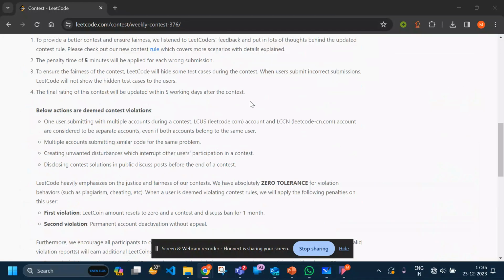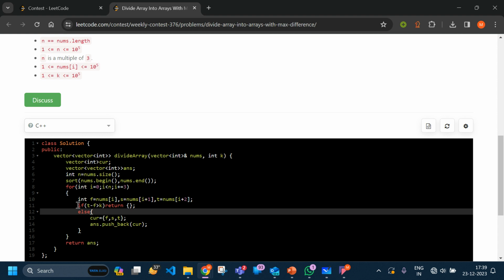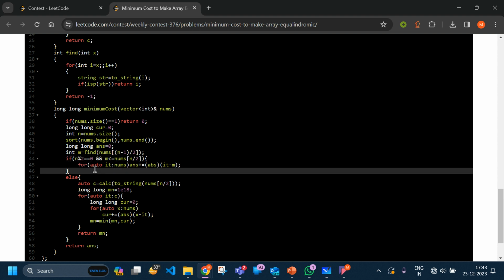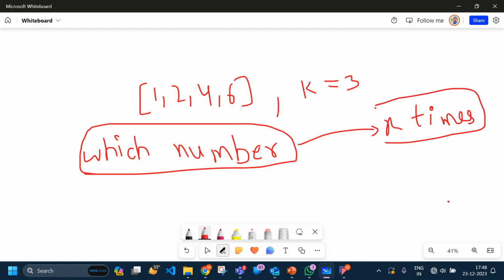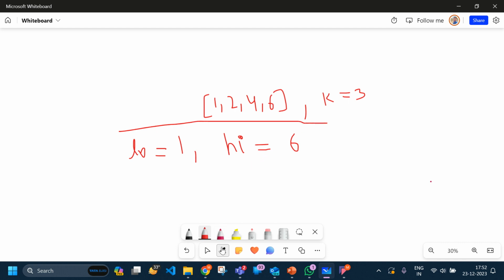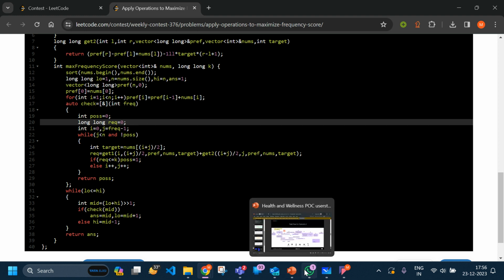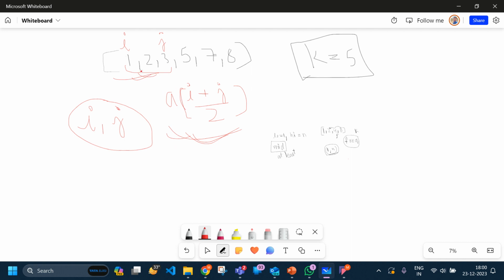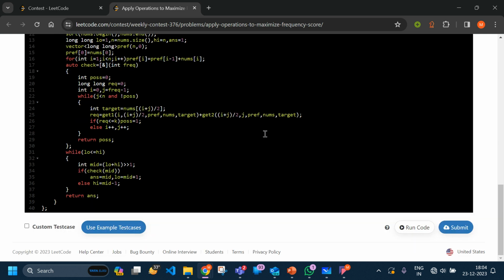LeetCode weekly 376 | All 4 problems with solutions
All 4 coding problems of leetcode weekly 376 are covered up here in this video with explanation.

here is the link for CSES problem I've talked about in the video